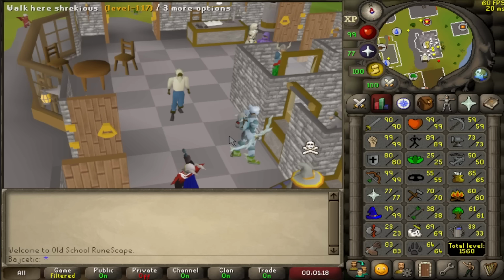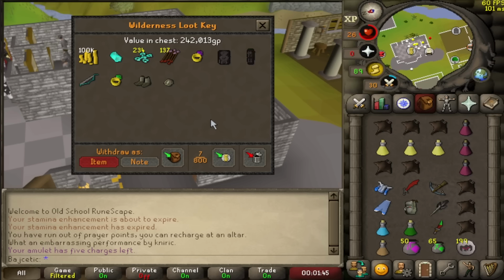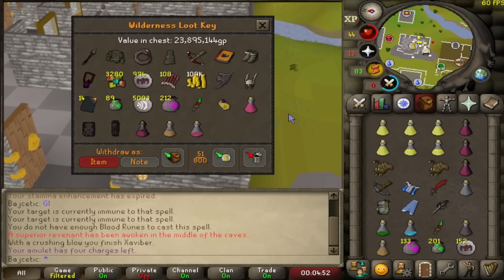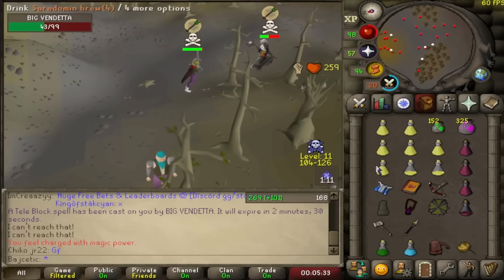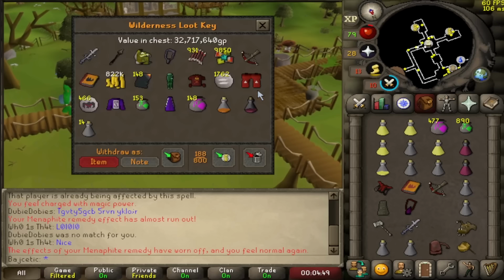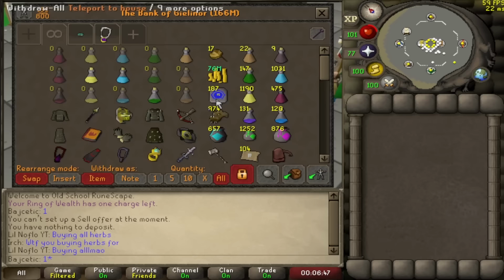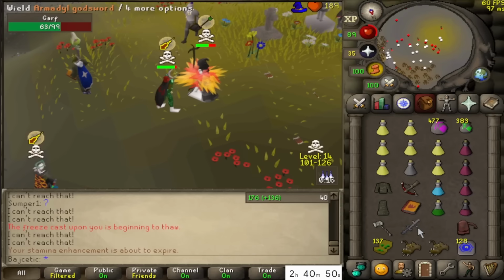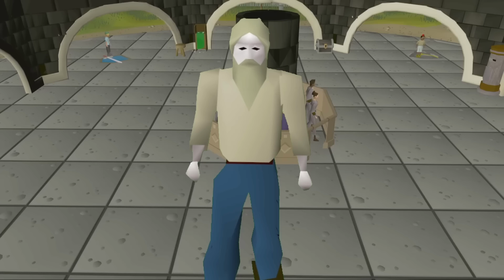24 hours to PK as much as possible From Scratch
I started from scratch and tried to prove that even with no bank, PKing is the most profit in the game.